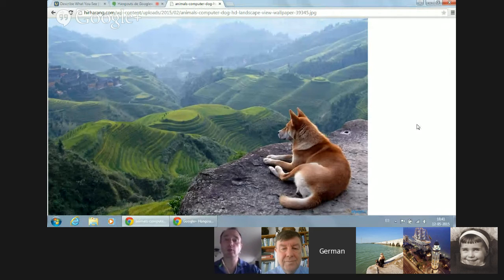Describe What You See